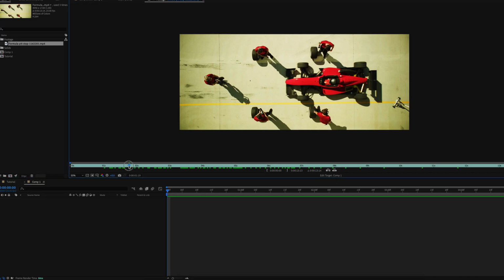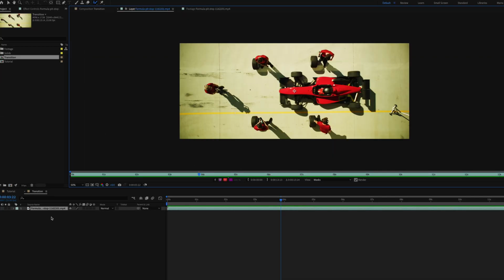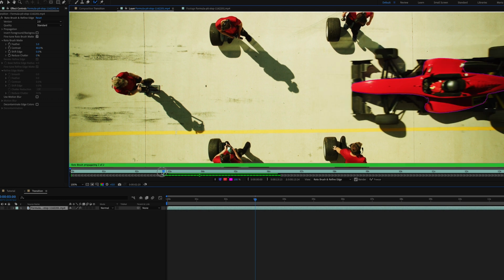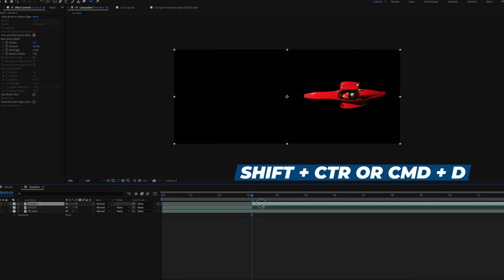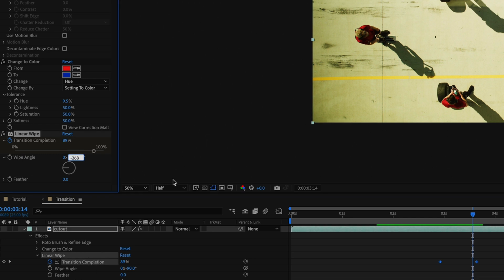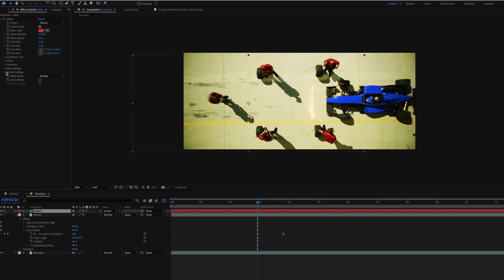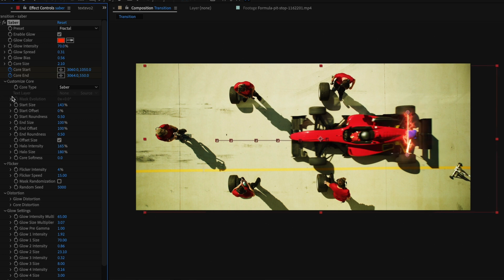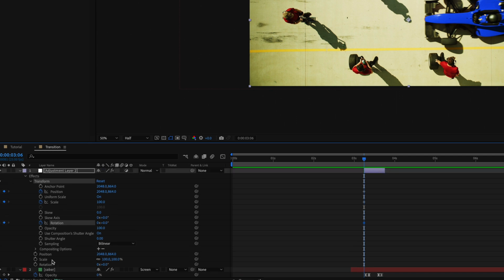How to Create This EPIC CAR MORPHING Effect | After Effects Tutorial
⬇️Main Gear: ⬇️
SMALLER GIMBAL
WIRELESS MIC
In this tutorial, I share how you can create an epic car color transition effect in After Effects

Table of Contents
00:00 Intro
00:50 Composition
01:58 Rotobrush Tool
03:45 Compositing
04:29 Change Color
05:10 Wipe Transition
06:14 Saber plugin
08:53 Shake
09:41 Final